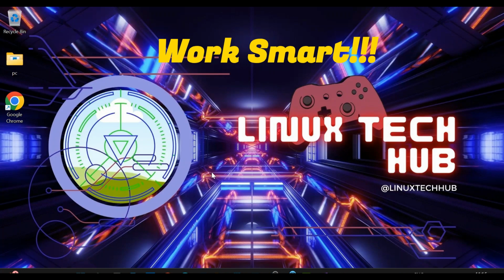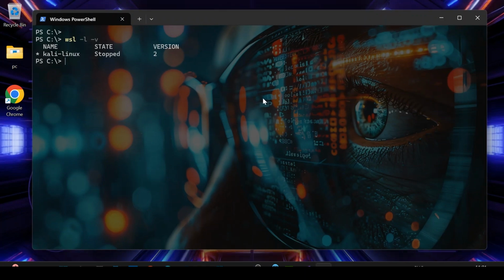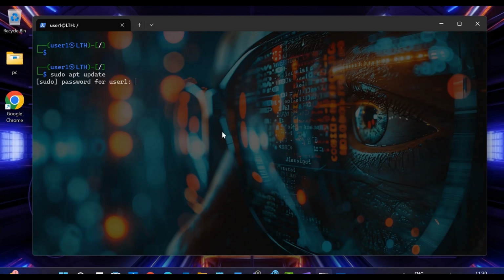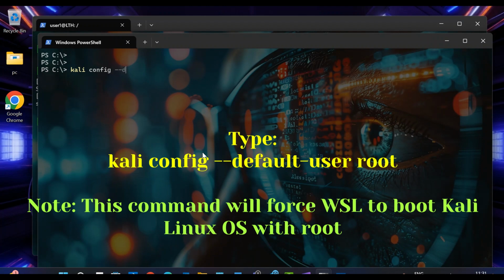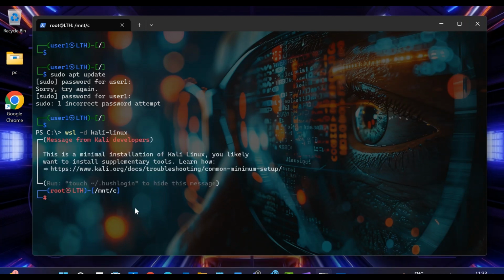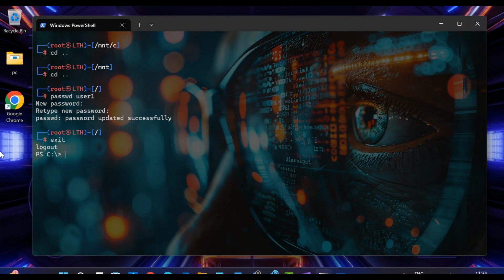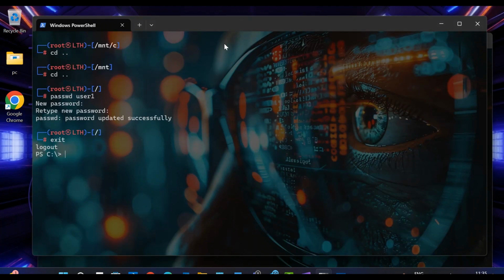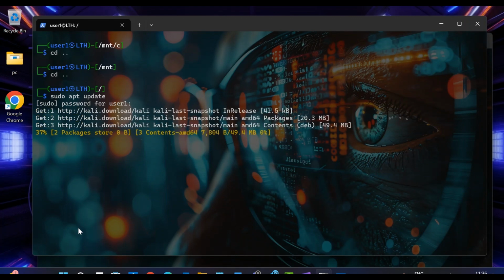Reset Kali Linux Password on Windows 11 WSL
In this detailed tutorial, learn how to easily reset a forgotten Kali Linux password on Windows Subsystem for Linux (WSL) in Windows 11. If you’ve locked yourself out of your Kali Linux environment, this step-by-step guide will walk you through the process of regaining access to your system. No need to worry – you’ll be able to reset your Kali Linux password in just a few simple commands!

🔑 Topics Covered:

- How to reset Kali Linux password in WSL on Windows 11

- Step-by-step Kali Linux password recovery process

- Using Windows Terminal and WSL commands for password reset

- Troubleshooting WSL password issues in Kali Linux

- Quick and easy tips for Windows 11 users

💻 Why Watch This Video:

- If you've forgotten your Kali Linux password and need to regain access to your system quickly, this video is for you!

- We’ll show you how to reset your password without losing data or needing a fresh installation.

- Perfect for users of Kali Linux on WSL who are working with cybersecurity tools or performing penetration testing in Windows 11 environments.

- Kali Linux on WSL (Windows Subsystem for Linux)

- Basic knowledge of Windows Terminal and command-line operations